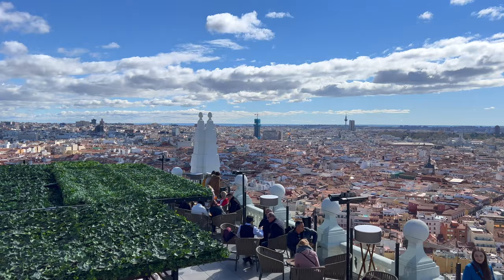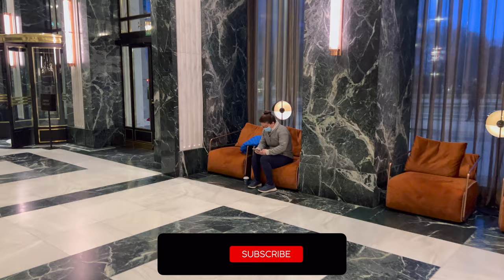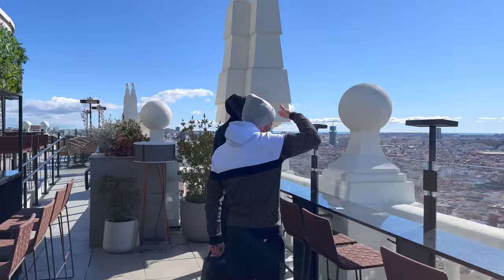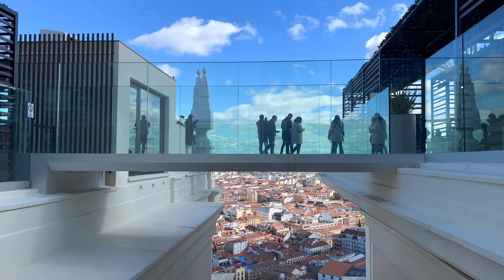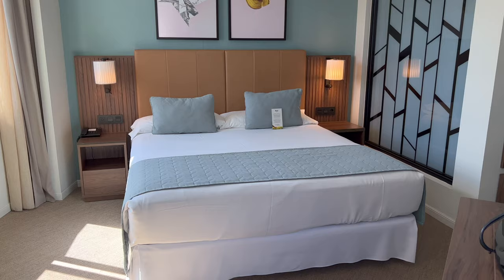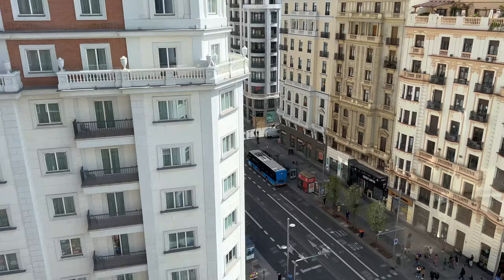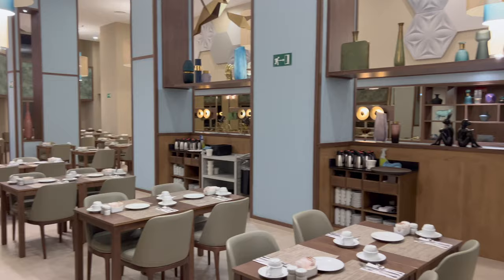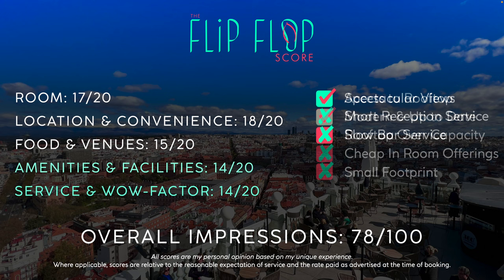RIU PLAZA ESPAÑA Madrid, Spain【4K Hotel Tour & Review】Great Rooftop!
4K Resort Tour & Review of the Hotel RIU Plaza España in Madrid, Spain. Hi there! My name is Kevin and today we will take a look at everything that makes this mid-tier 4-star hotel in Madrid a contender for your hard earned travel dollars. We'll check out the rooms, bars, rooftop, breakfast and more- all wrapped up with The Flip Flop Score.

🏝 Room Rate
Room Category: Deluxe Superior King
Total Fare: $152.48 USD + €20 Upgrade
Refundable: Yes
Included: Breakfast

⇢ 04 Sept: Air France A321 Madrid - Paris CDG
⇢ 07 Sept: Canopy by Hilton Paris Trocadero
⇢ 09 Sept: Turkish Airlines A330 Business Class Paris - Istanbul
⇢ 11 Sept: Turkish Airlines 777 Business Class Istanbul - Saigon
⇢ 15 Sept: Vietnam Airlines A321 Economy Class Saigon - Jakarta

⏰ Videos posted at:
9:00 (New York), 14:00 (London), 20:00 (VN), 23:00 (Sydney)

---Video Chapters---
0:00 Hotel Preview
00:23 Intro
00:34 Welcome to Madrid
00:40 Hotel Exterior
00:57 Entrance & Lobby
01:40 Lobby Bar
01:55 Great Elevator System
02:17 To the Roof
02:33 Roof Top Views
03:18 Location Details
03:40 Plaza España
03:55 Rooftop Menu
04:31 Floating Bridge
04:40 El Eden Restaurant
05:05 Outdoor Pool, Theoretically
05:22 Crappy First Room
05:40 Upgraded Room Tour
06:59 Storage & Bathroom Tour
08:02 Room Views
08:49 Breakfast Buffet
09:52 The Flip Flop Score